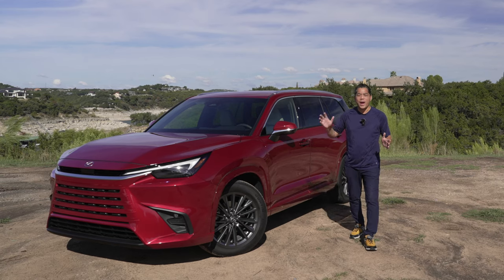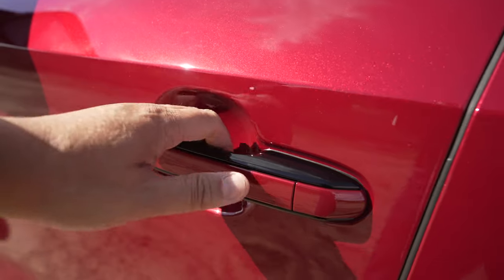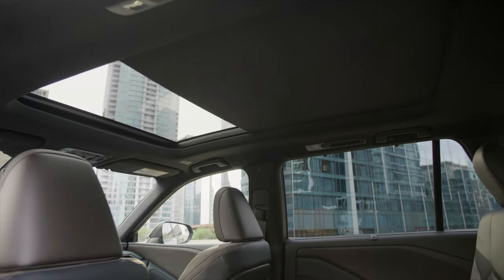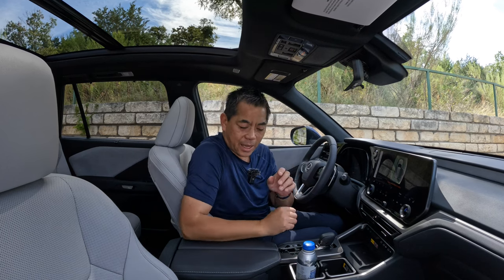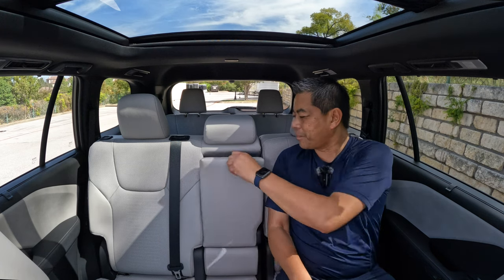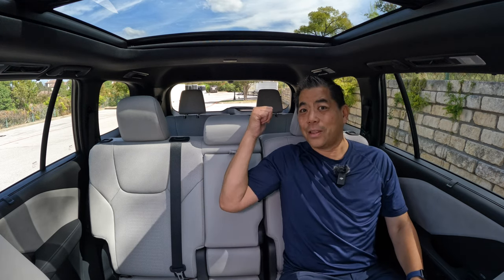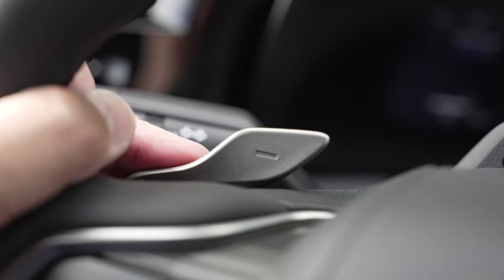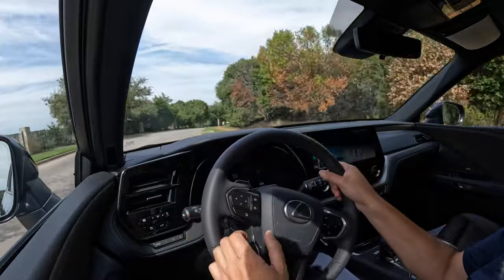2024 Lexus TX is the Biggest and Best Family 3 Row from Lexus Hands Down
The Toyota Grand Highlander may be a better choice though if you're looking for a 7 seater hybrid option. The TX550H only comes in a six passenger configuration.

The New 2024 Lexus TX is the answer for those looking to have 3 row SUV/Crossover capability without compromising comfort in any of the rows. The TX is the longest vehicle in the Lexus line up and will accommodate wither 6 or 7 passengers depending on which model and trim you select.

The outside features a new Lexus unified spindle grill with different appearance packages that are model dependent. A new light signature is introduced on this new model and all models get a power lift gate.

The inside features plenty of luxury touches like heated and ventilated leather seats, an 1800w Mark Levinson audio system, the 14" Lexus interface with wireless CarPlay and Android Auto, try-zone climate control, sliding rear seats, standard panoramic roof in Canada and connectivity, air vents and drink holders for everyone on board. Getting to the third row is as easy as a push of a button and the third row can be folded electronically as well.

The Lexus TX comes in 3 models:
Lexus TX350 with a 2.4 turbo charged engine matched to an 8 speed automatic transmission and standard AWD in Canada. In the US, FRW is available.

Lexus TX500H with a 2.4 Turbo charged hybrid system matched to a 6 speed transmission and standard DIRECT4 AWD. The TX550H only comes with an F Sport package which gives you adaptive suspension, larger brakes with 6 piston calipers, different grill and bumpers and 4 wheel steering.

TX550H+ with a 3.5L V6 and PHEV Plug-In Hybrid system with a 18.1 kWh battery and EV only range of up to 53 kms 33 miles. The TX550H+ will have a CVT but will offer the most horsepower out of any of the TX models.